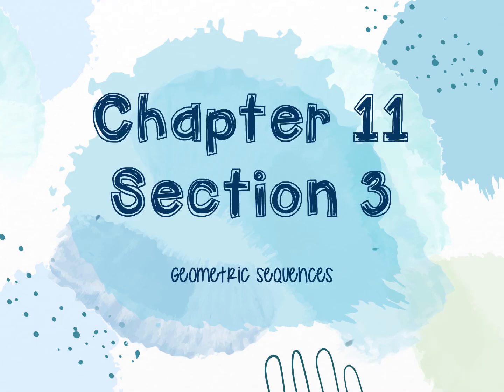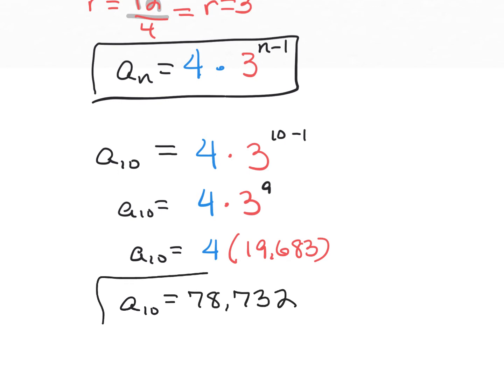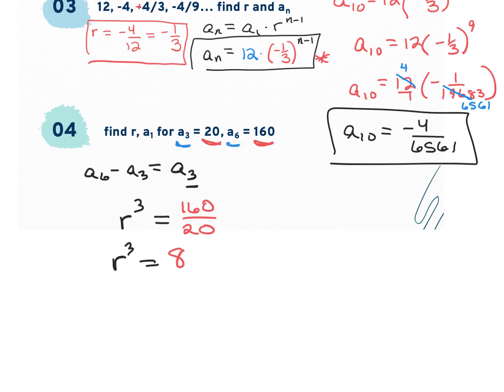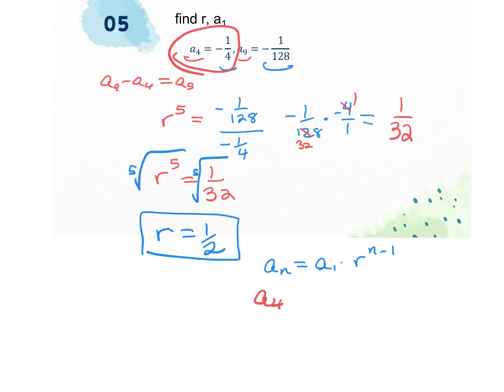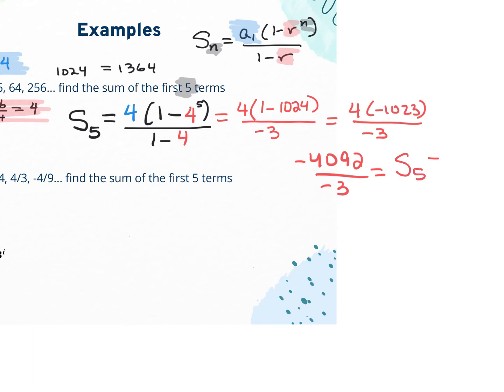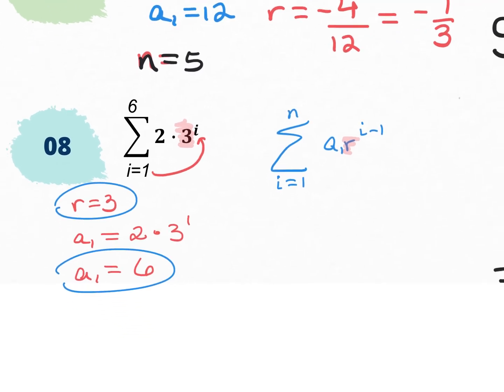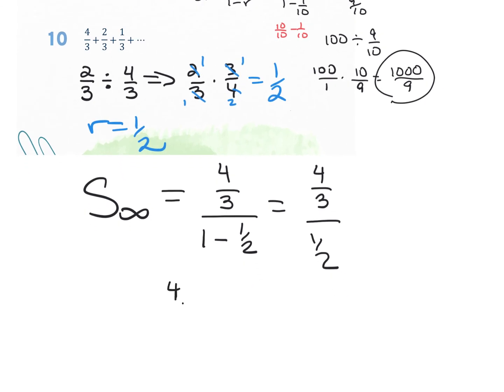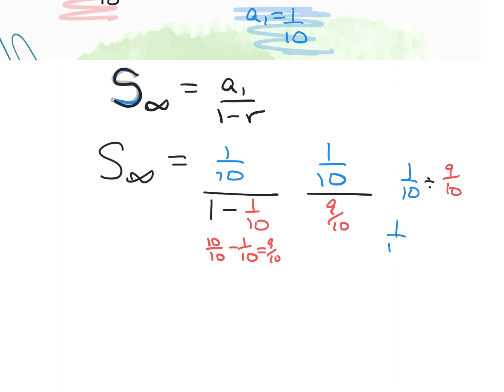5.24.21 11.3 Geometric Sequences.mp4